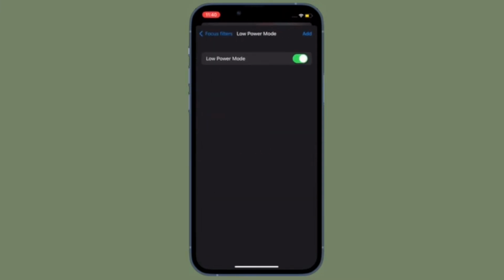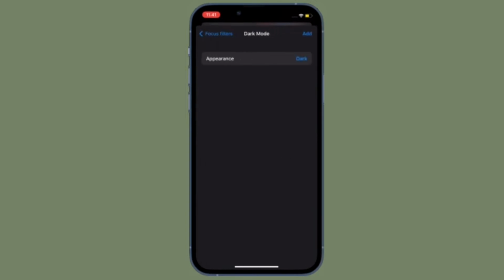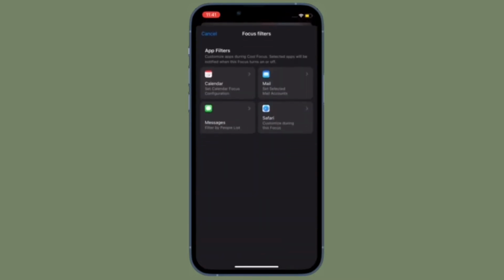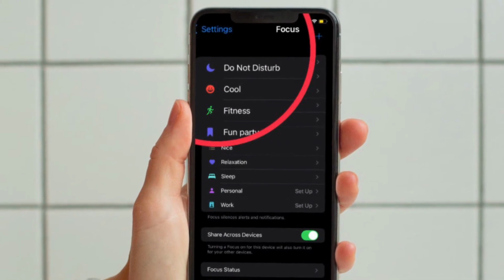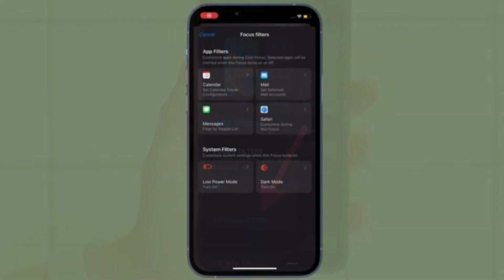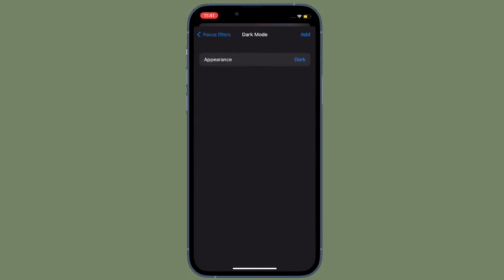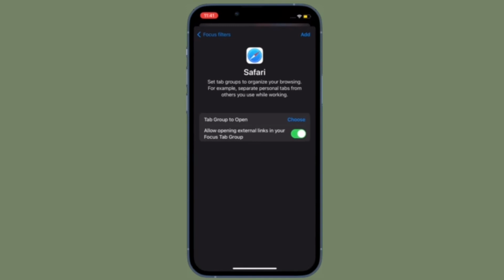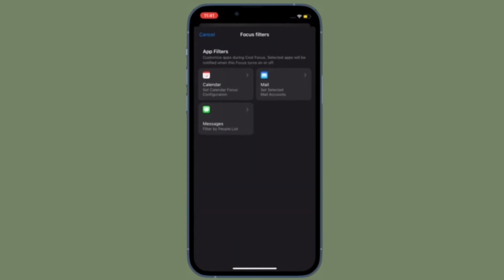How to Use Focus Filters in iOS 16 on iPhone and iPad 🔥🔥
Here is how you can use Focus Filters in iOS 16/ iPadOS 16 on iPhone and iPad. Let’s find out!